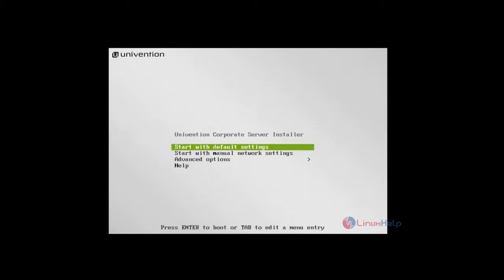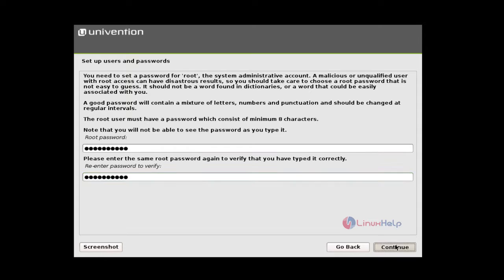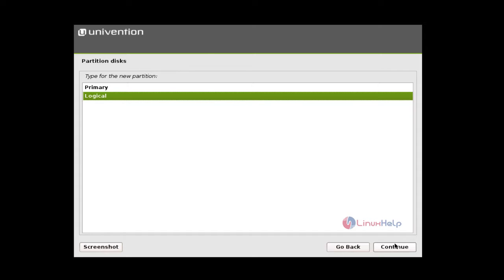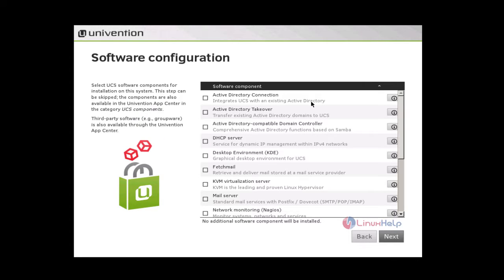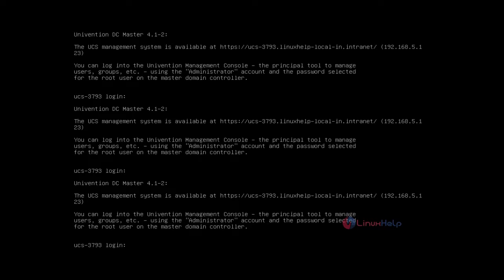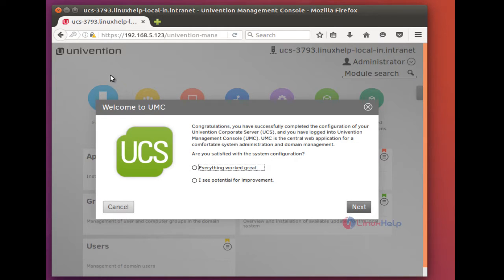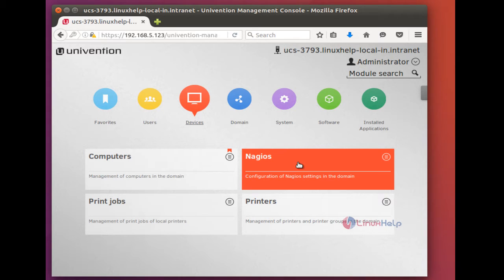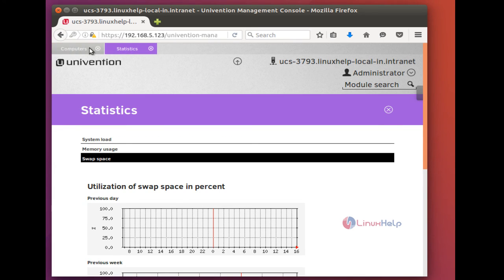How to install UCS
This video explains the Univention Corporate Server (UCS) which is a Debian based management system which is used for the central administration of clients, servers etc.,